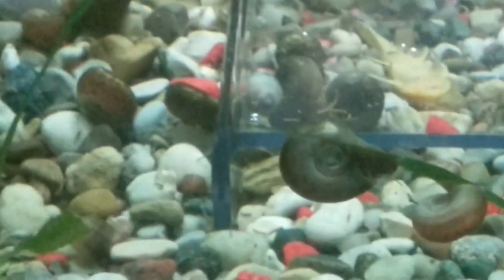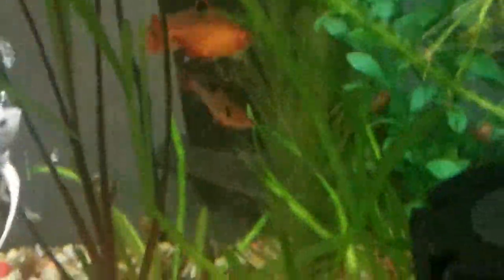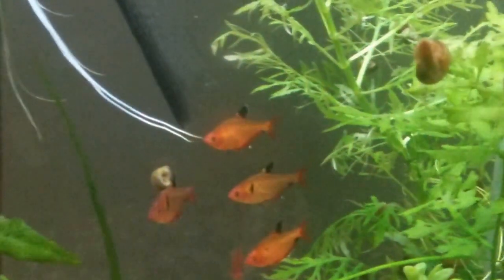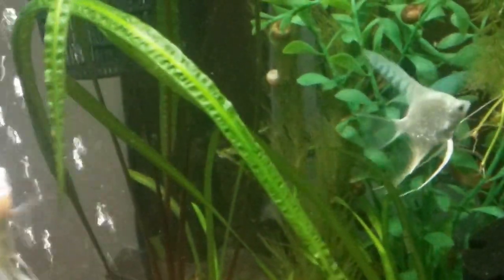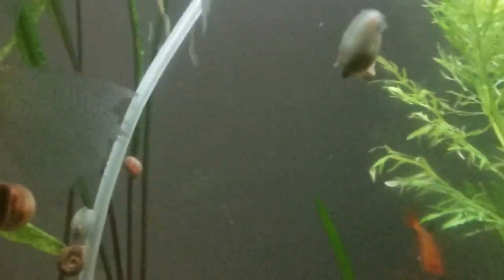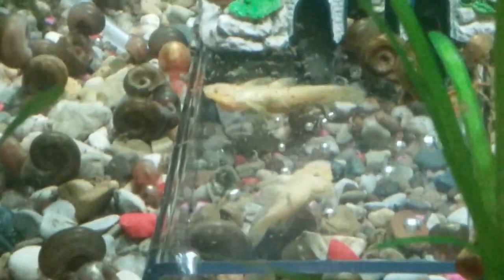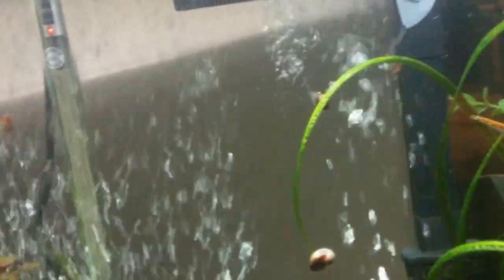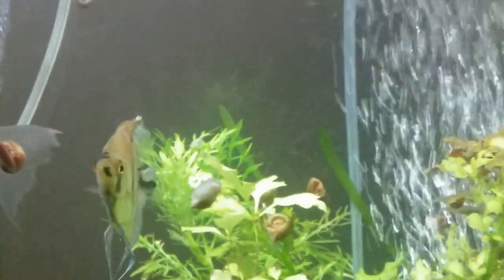60 Update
Just a quick update on the 60 gallon, as well as future plans for the tank!